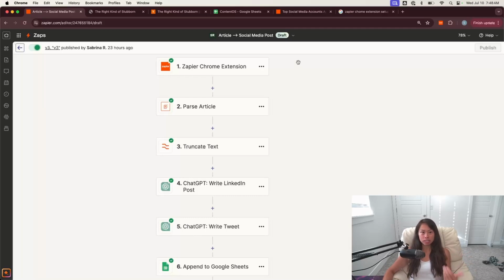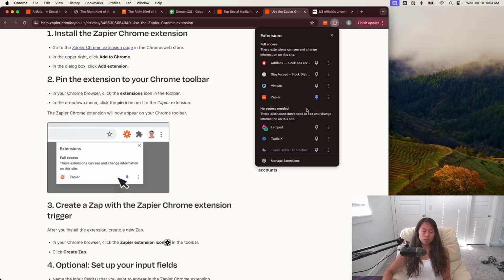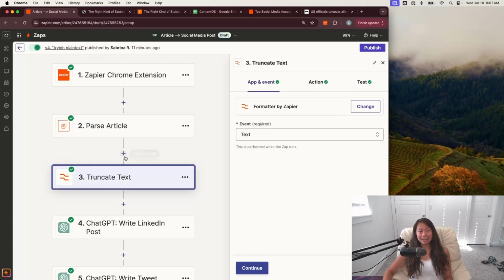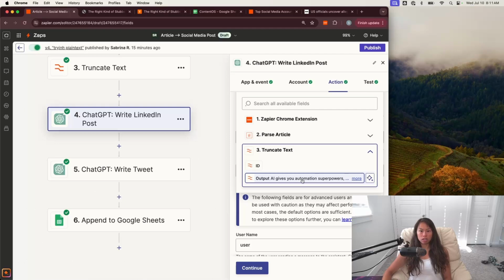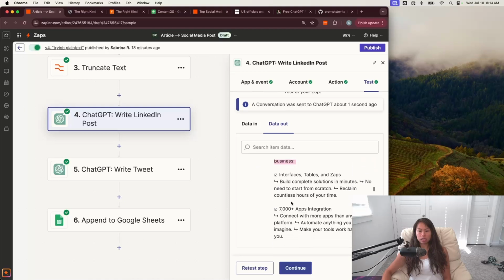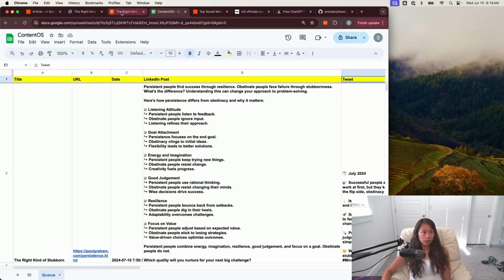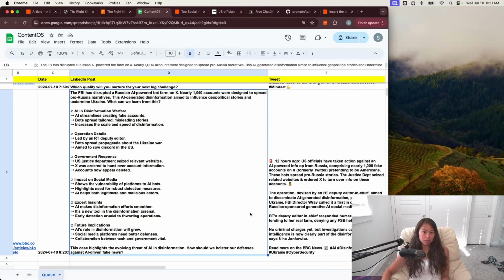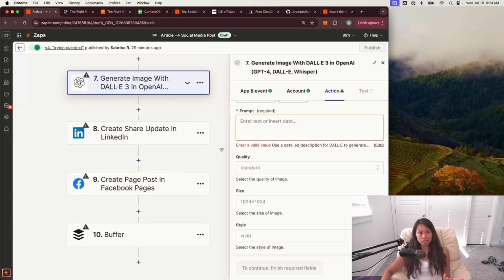1 Click Automation: AI Turns Article into LinkedIn Post and Tweet | AI Agent + Zapier | FULL GUIDE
1-click AI agent automation that converts an interesting article, blog, or discussion thread into a publish-ready LinkedIn post and Tweet.

I'm Sabrina Ramonov. I like to play with AI. As CEO and Founder, I successfully sold my AI startup, Qurious, doing speech recognition + NLP. My background is computer science + physics. If you're reading this, I'm guessing you're interested in my AI experiments. It would mean a lot to me if you chose to stay up to date on my latest, either by subscribing on YouTube or following on whichever platform below you check most regularly.